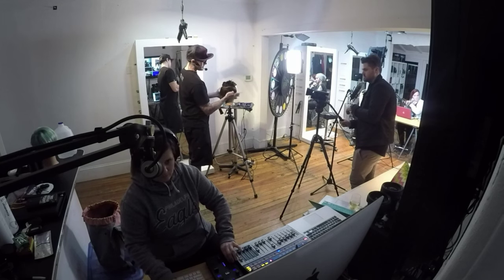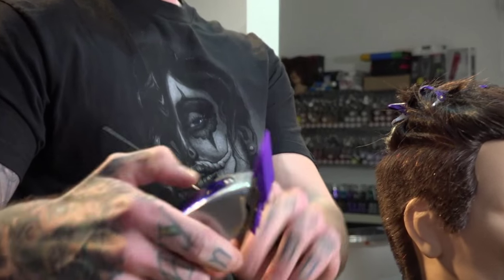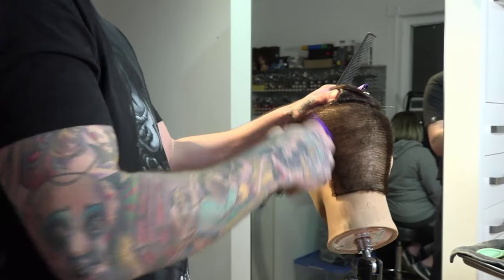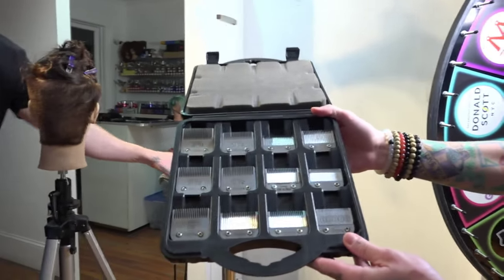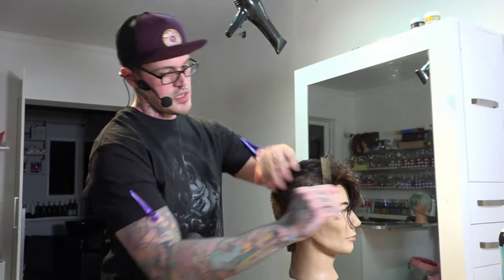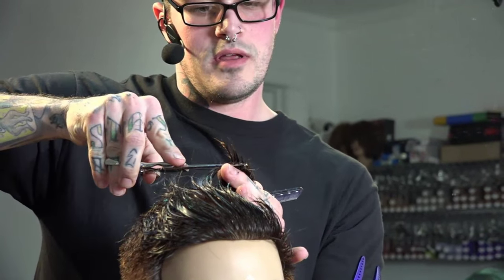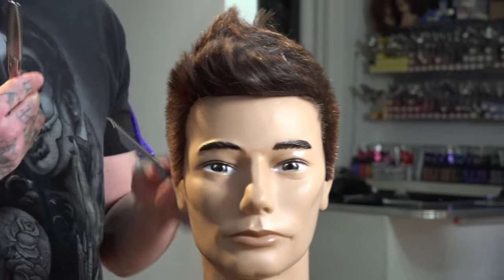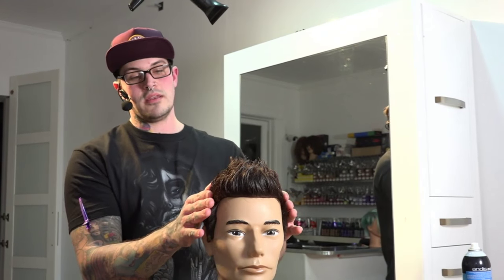FSE LIVE PODclass #012 - How To Cut A Mens FoHawk - LIVE